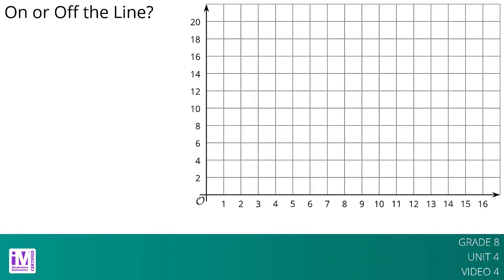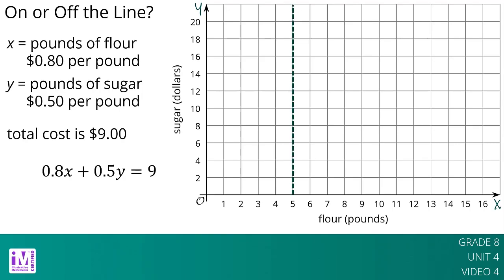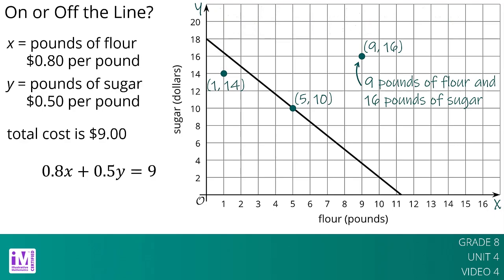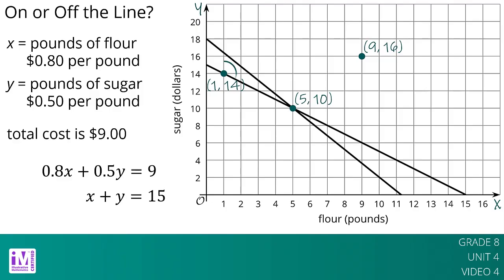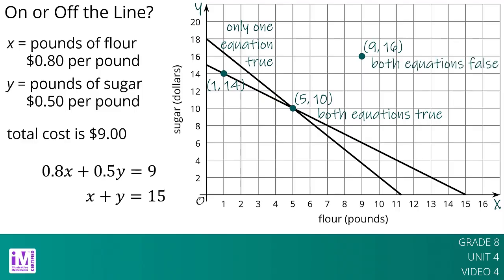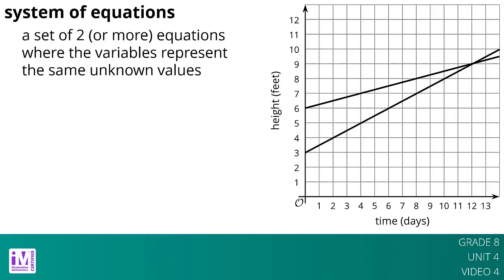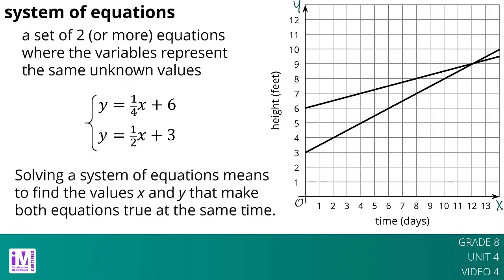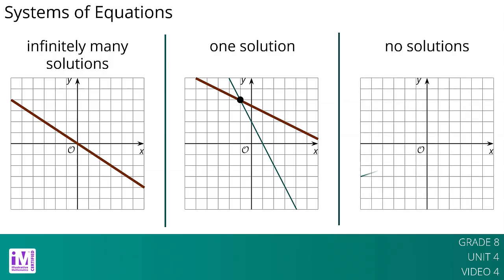VLS G8U4V4 Systems of Equations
This is video lesson summary four of five for Grade 8, Unit 4, Lessons 10–12.